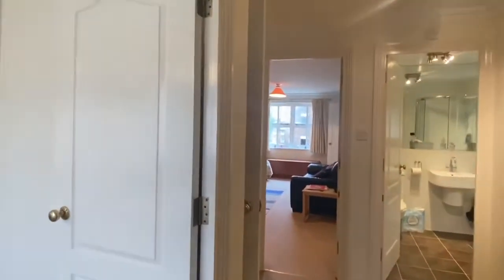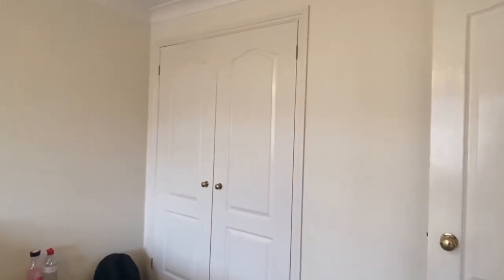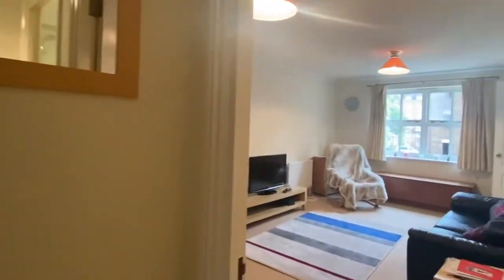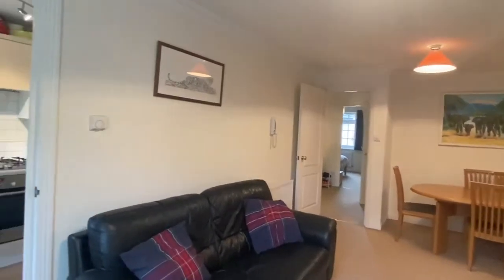Hutton Court, Bedser Close, SE11 2 bed purpose built private complex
2 bed, 1 bath
for more information or if you would like to book a viewing please